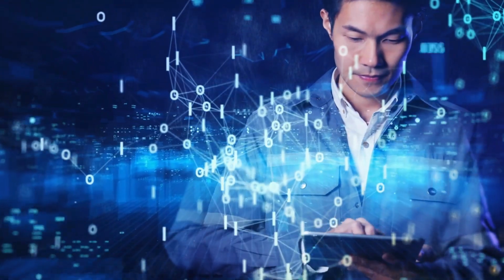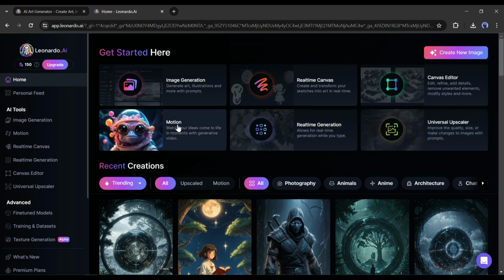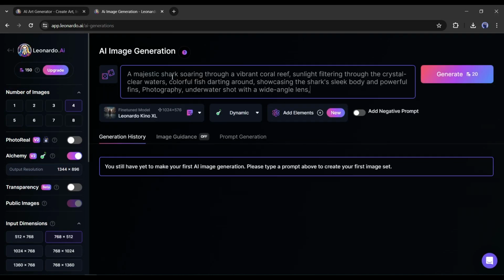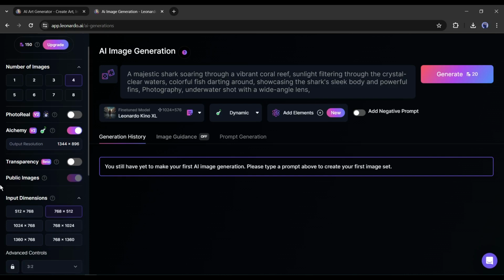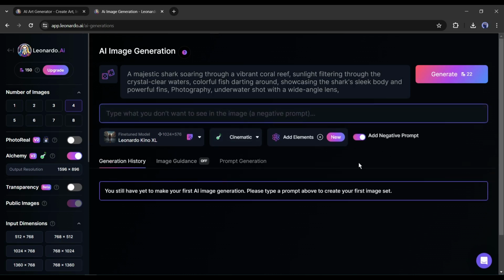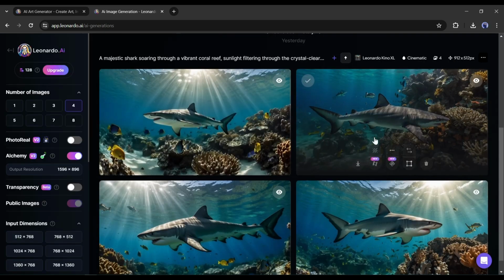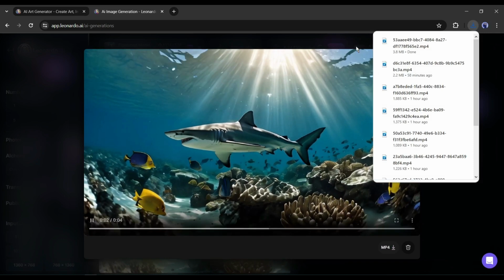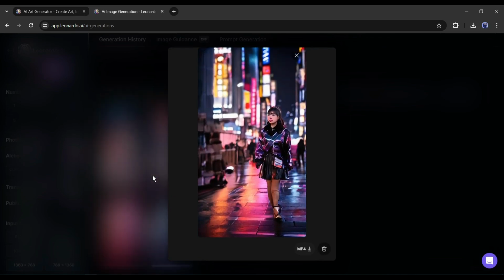FREE Text to Video AI | Generate Video From Text Without WATERMARK | AI Video Generator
FREE Text to Video AI: Generate Video From Text Without Watermark, AI Video Generator. You can generate videos with a Free AI video generator. And the most interesting fact is that you can create videos with ai video creator without any watermark. You may know about several free ai video generators, but they produce videos with watermarks. Today, I will share a platform, where you can generate videos without any watermark.  So watch FREE Text to Video AI: Generate Video From Text Without Watermark, AI Video Generator.

🔗 Tools used in this text to videos ai Video:
Leonardo AI

Today I will use an amazing AI tool called Leonardo AI. Now you may tell, what is new about Leonardo AI. we all know about this amazing AI image generator.  Yes, you can create amazing images from text prompts in various styles. But today, I will use this tool to generate videos. Let’s start the journey.

You need an image to create a video with Leonardo AI. So, first, let’s create some Images with the Image Generation tool. If you don’t like the images, you can always regenerate the images with different models and styles. Ok, If you click on any image, you'll find options for Download, Remove Background, and Upscale. But the question is how we can turn them into videos. To generate the video, come to the Generation Page. Now find the image you want to turn into a video. On the image, you will find an option called Motion. Click on it. A new pop-up will appear. Here you can see the image you have select. Under the image, you will find the option to control the motion. Select the Motion strength from here. After that, hit the Generate Button. Now Let’s wait some time because it will take some time to generate the video. And here it is our video is ready. You can see the quality of the video. It’s a quite good video. Now to Download the video, click on the Download MP4 icon from here. And our video has been saved on our device.

Topics Covered In this video:
text to videos ai
ai videogenerator
video ai generator
ai text to video
ai video generator from text
video generator ai
ai video generator from text free
ai text to video generator free